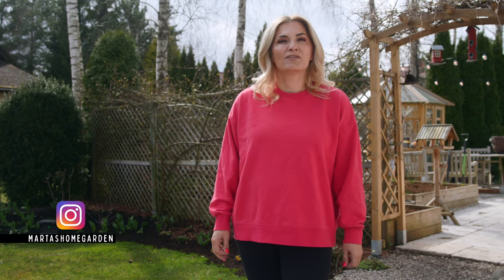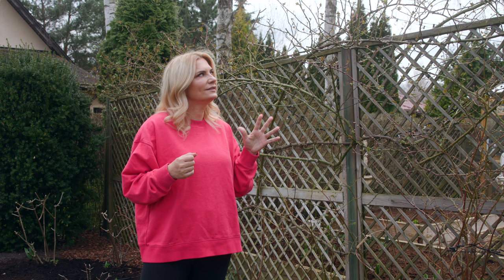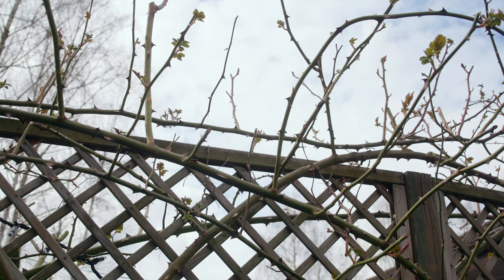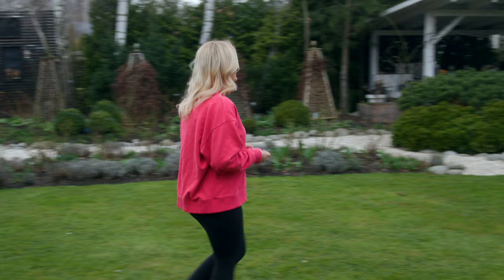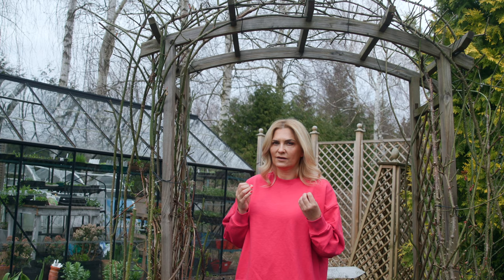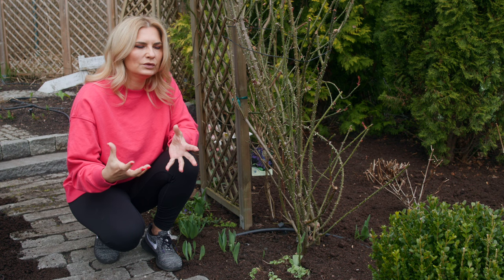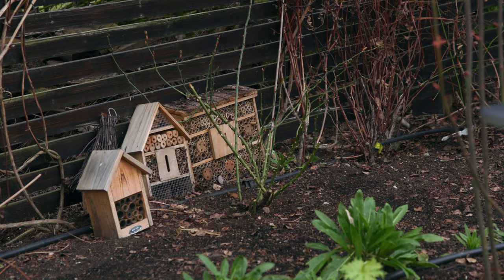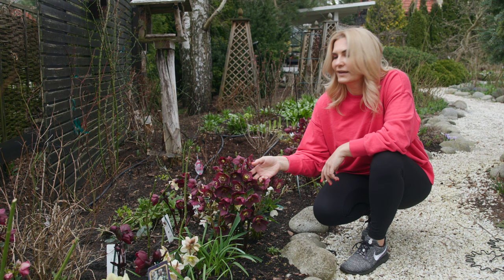HOW TO PRUNE CLIMBING ROSES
In this video you'll find my process of pruning CLIMBING roses  - I'm showing how to prune roses -
00.00 INTRO
00:42 GIANT RAMBLING ROSE BOBBY JAMES
01:22 PRUNING ONCE FLOWERING RAMBLING ROSES
01:55 SUPER DOROTHY RAMBLING ROSE
02:45 CONSTANCE SPRY DAVID AUSTIN CLIMBING ROSE
3:18 PRUNING CLIMBING ROSES
3:30 HOW TO TRAIN A CLIMBING ROSE FOR MORE BLOOMS
5:04 SPRING BORDERS
5:46  HELLEBORES

ENDING